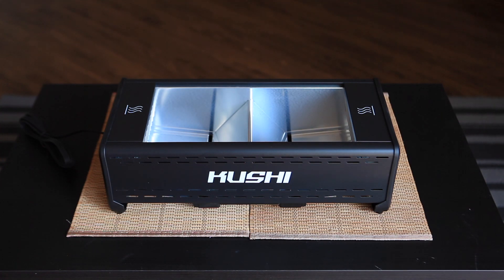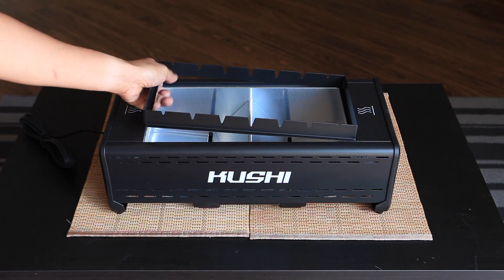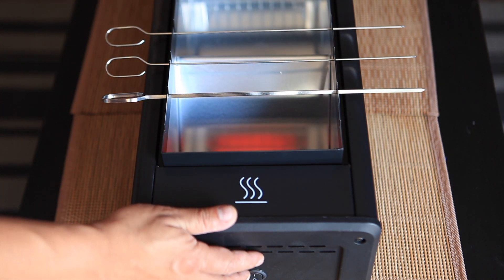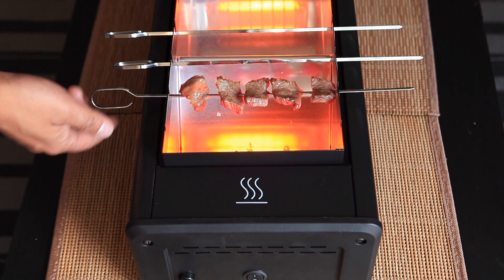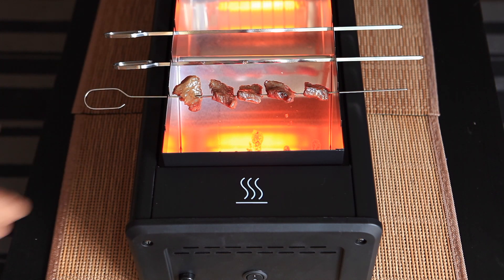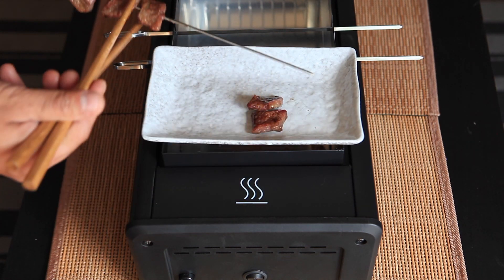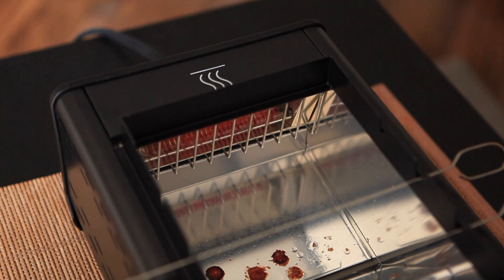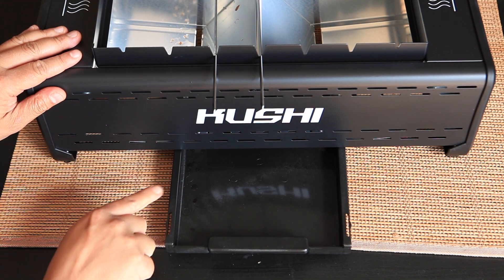My first Product Design - Smokeless Infrared BBQ Grill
This product is designed by myself and I am hoping to put that in production. For those has been following my channel should know I like to come up with the ideas and share what I like. I like BBQ, however cooking BBQ indoor is mission impossible due to the smoke generated. I am combining the Infrared cooking technology with a specially designed reflector to make smokeless cooling possible indoor.